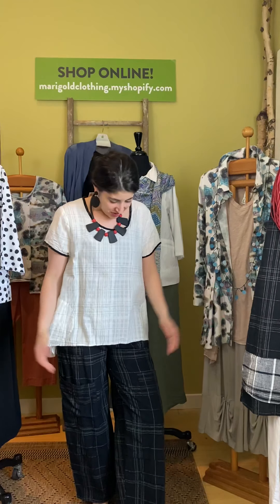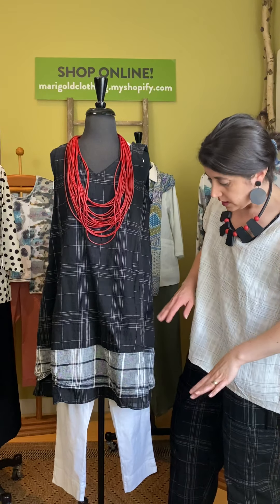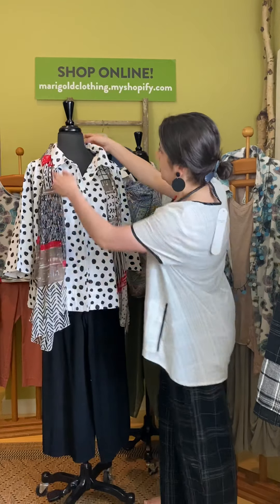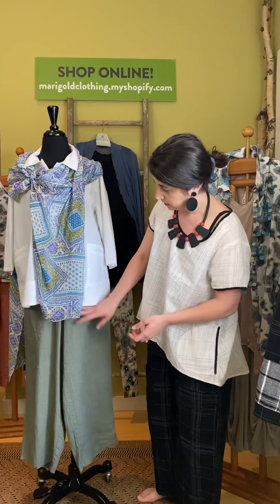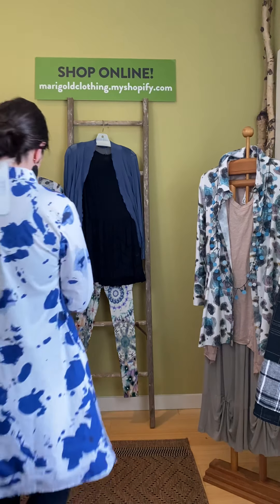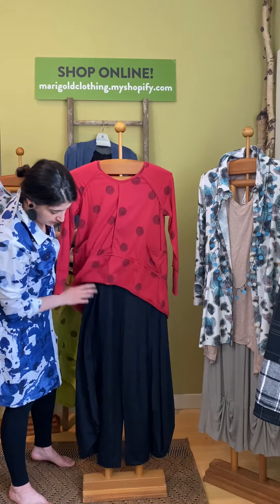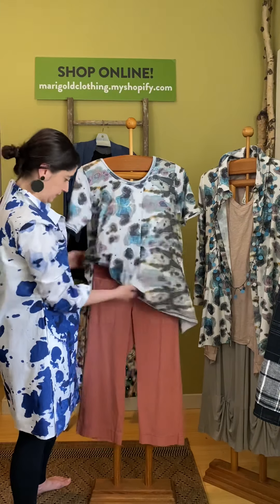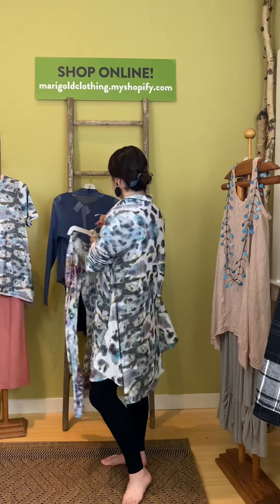Marigold TV: Tulip Clothing!